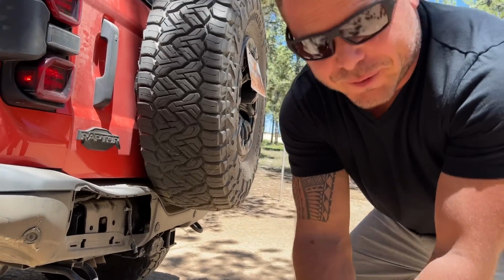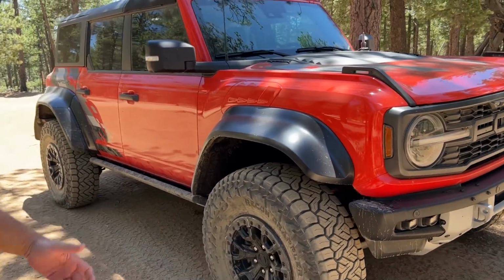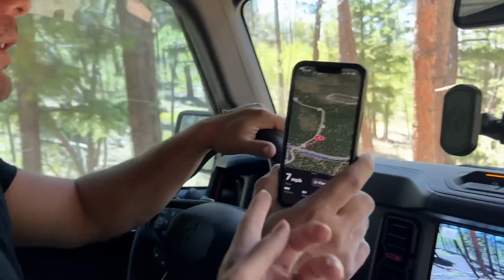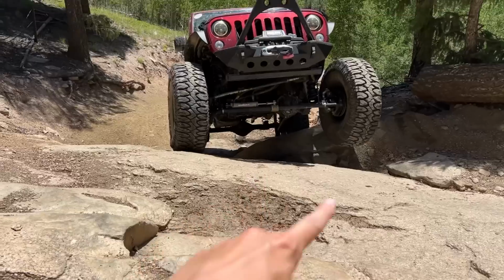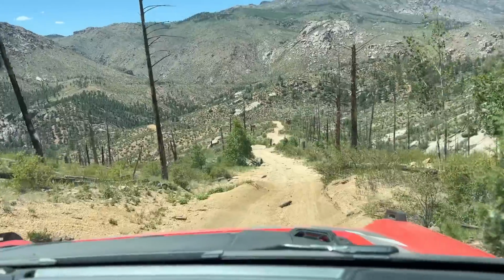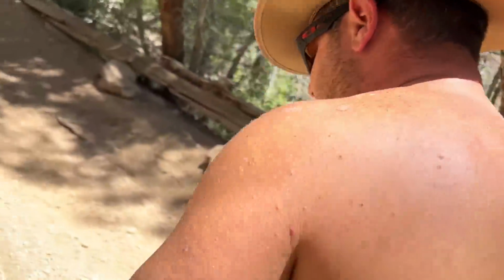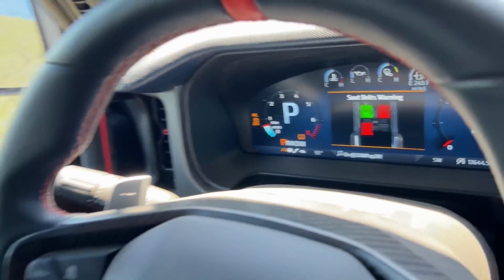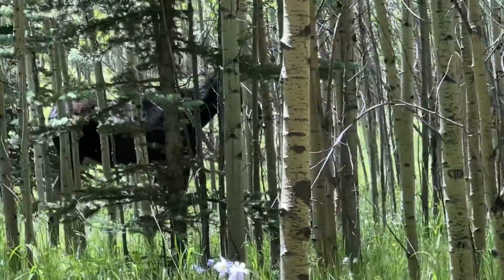Ford Bronco Raptor Problems - Experiencing Issues on the Trail!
We take our Ford Bronco Raptor to a relatively easy trail known as Hackett Gulch in Colorado for a chill day of off roading...or so we thought! This is a trail we've taken both our Toyota FJ80 Land Cruiser on, as well as our Jeep Wrangler JLUR. With perfect weather and almost no obstacles, we definitely weren't expecting to continue experiencing problems with our Bronco...as it continues to put itself into limp mode, among other things.